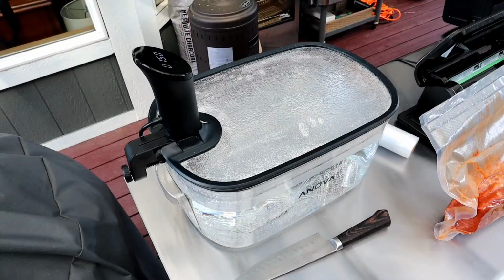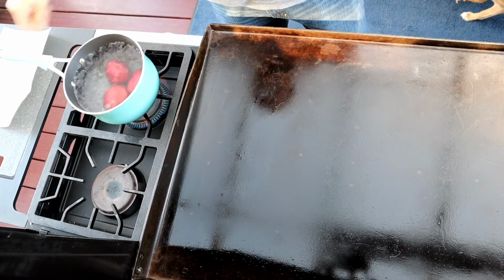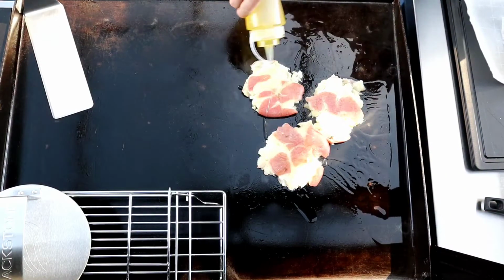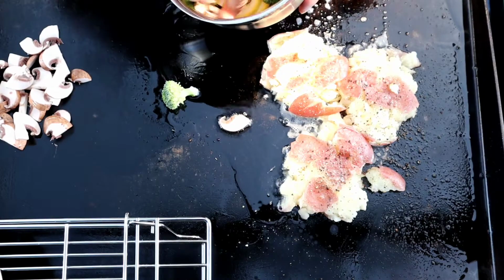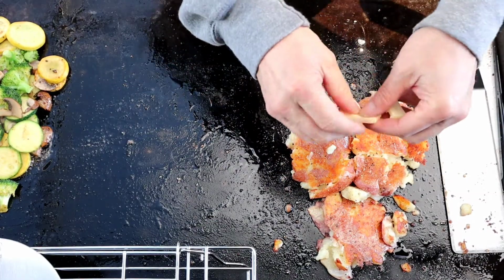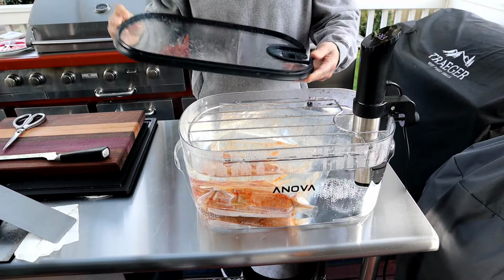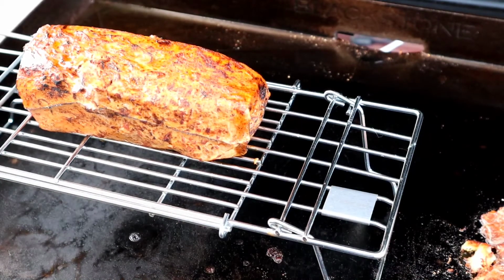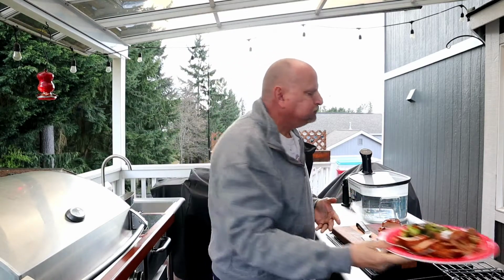Mash potato on the Blackstone and Pork Tenderloin in the Sous Vide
Cooking pork tenderloin in the sous vide, Red potatoes smashed on the Blackstone. Came out amazing